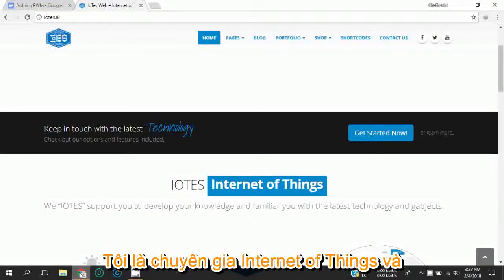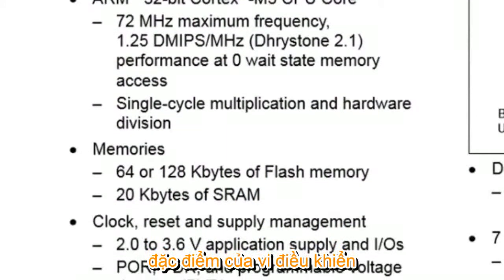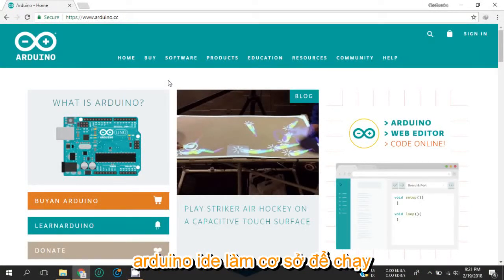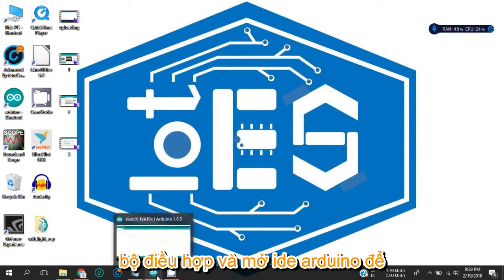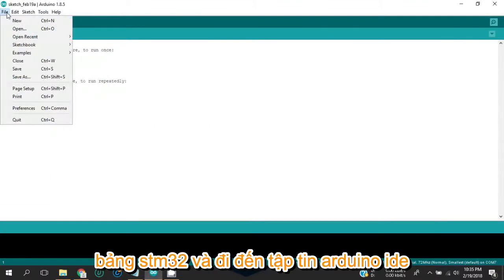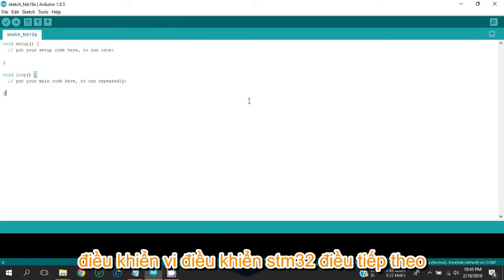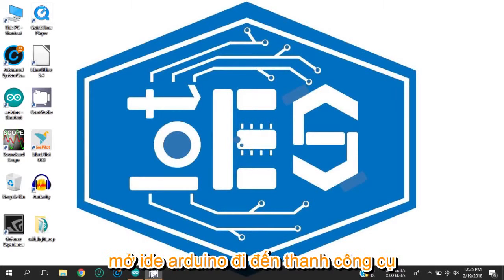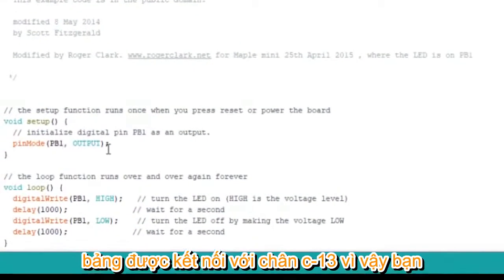Cách lập trình STM32 với Arduino IDE